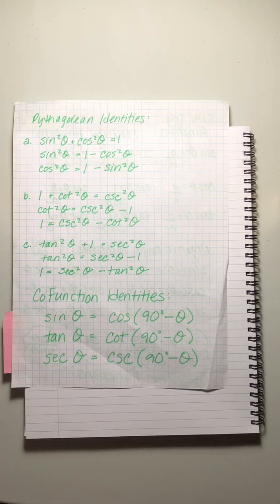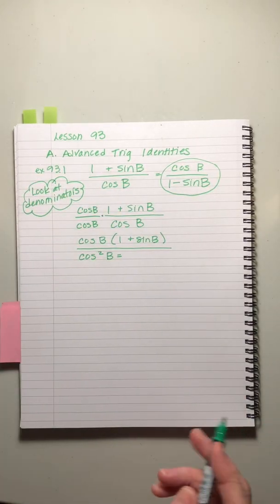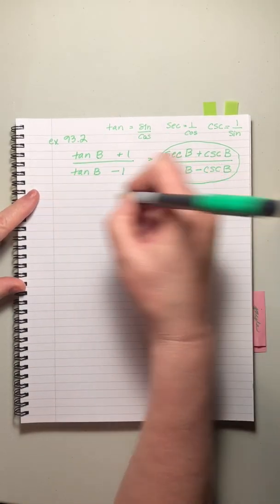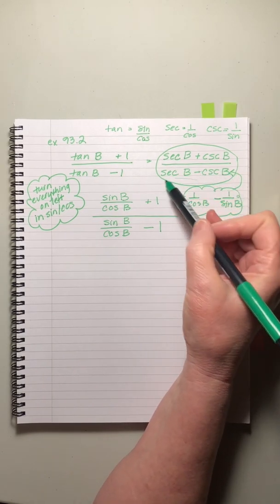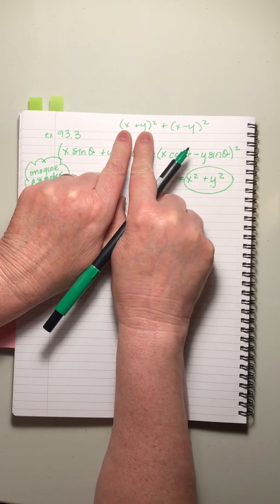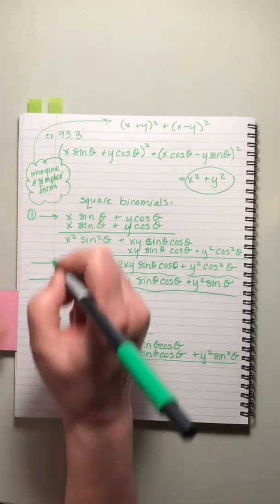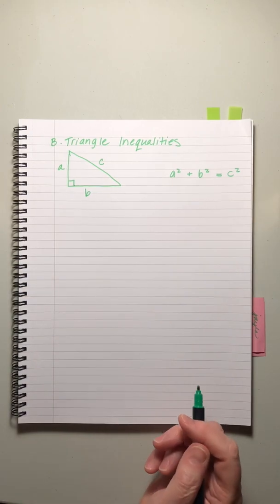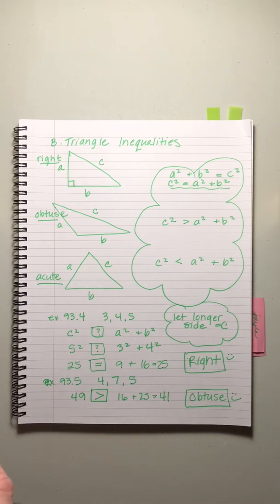Saxon Advanced Mathematics | Lesson 93